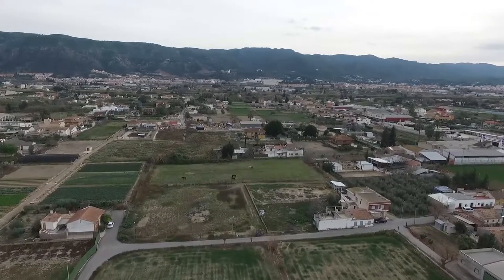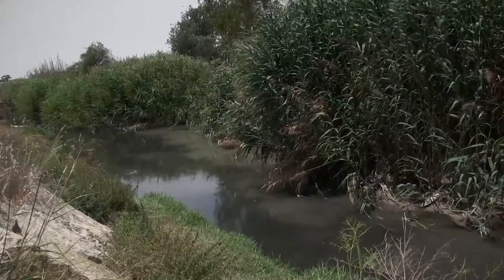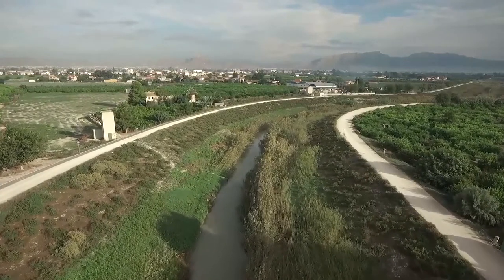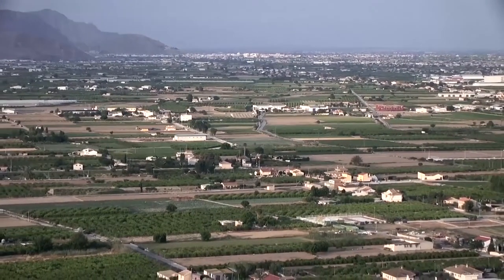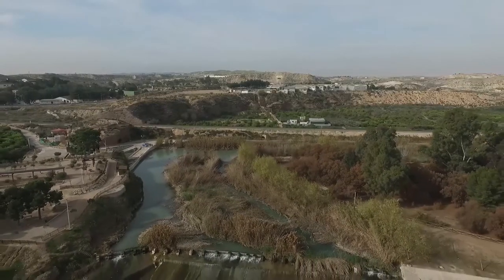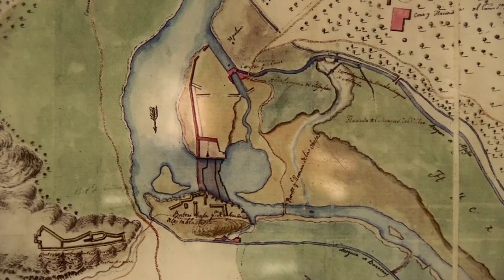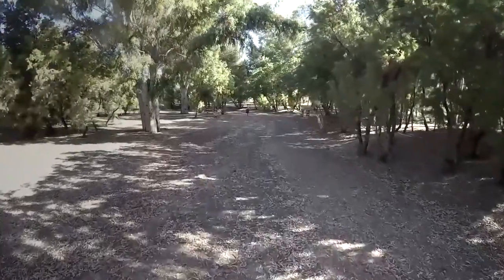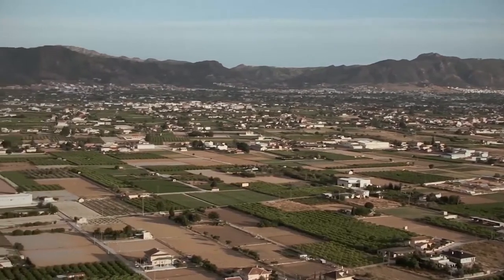¡Abora la Güerta! #1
Primera parte del documental ¡Abora la Güerta!